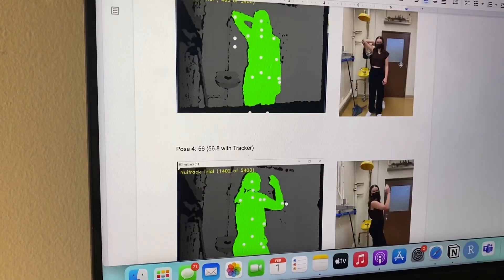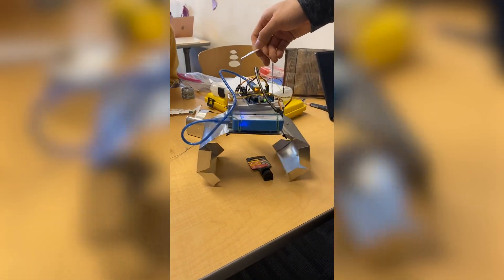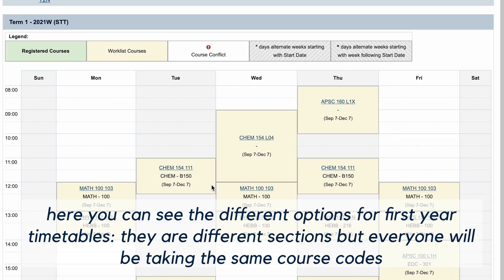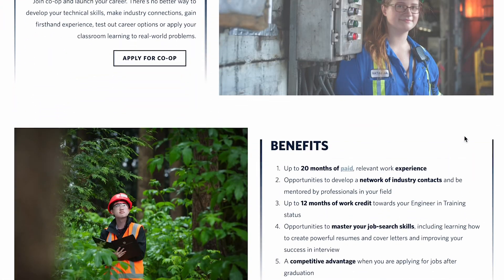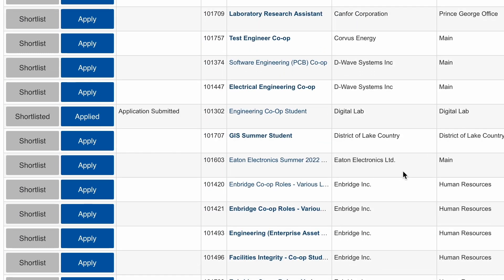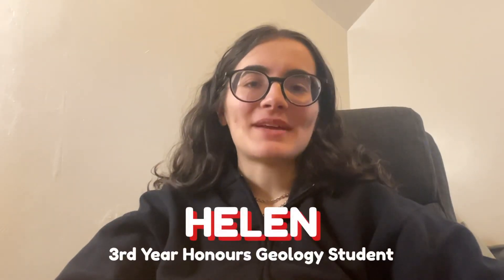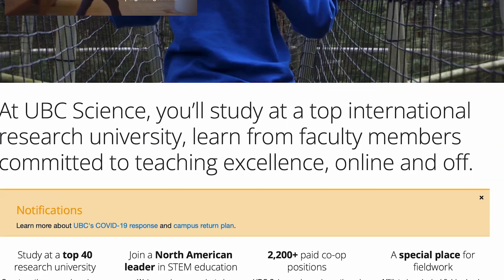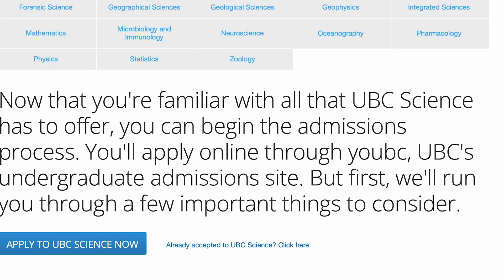What's the difference between a science and engineering undergrad degree?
What’s the difference between Science and Engineering?

Hi everyone! Today Helen and Hannah are talking about their different experiences at university in Science and Engineering. They also dive a bit into the different learning styles and industry!